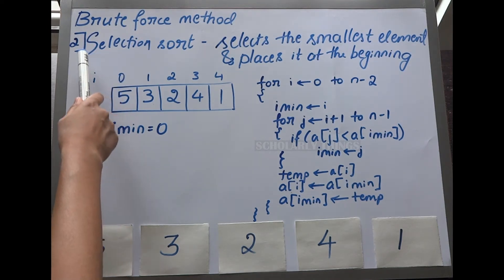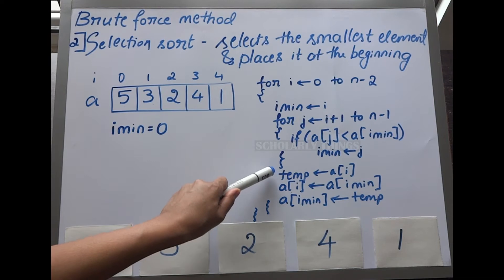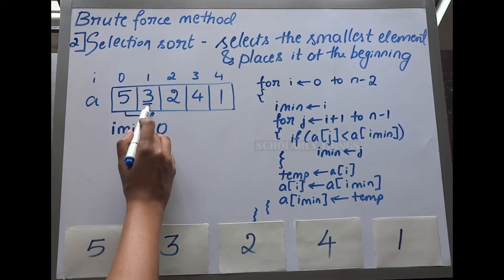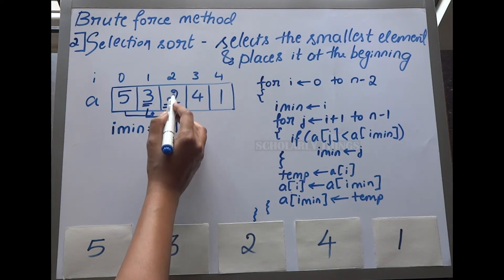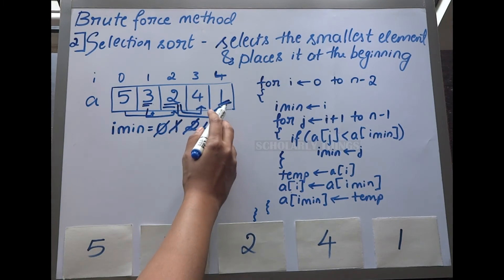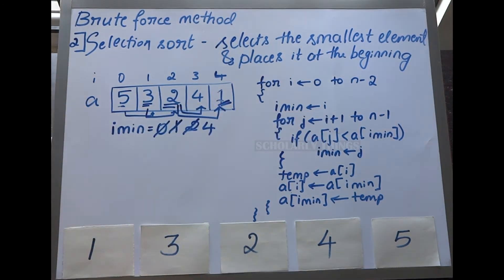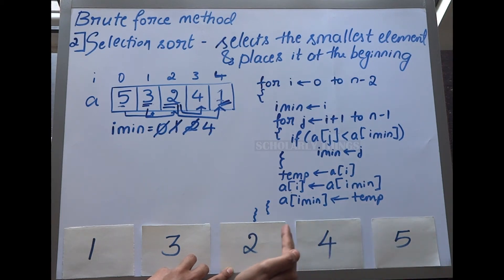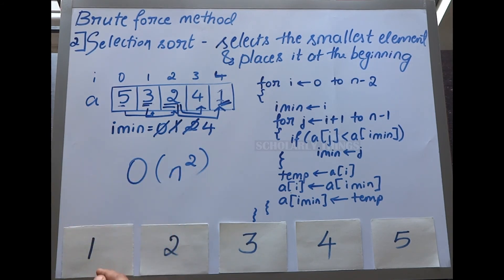Algorithm series | Brute force method #2 | Selection sort algorithm | Scholarly things